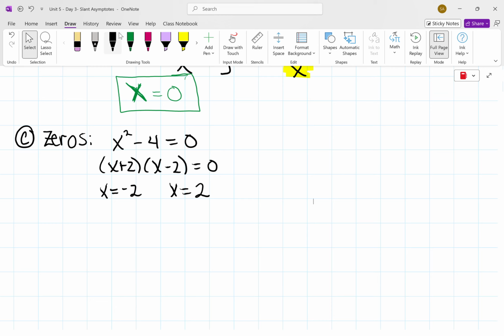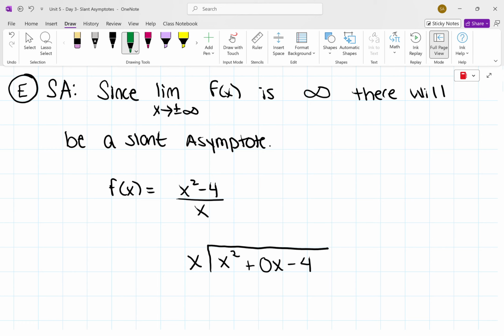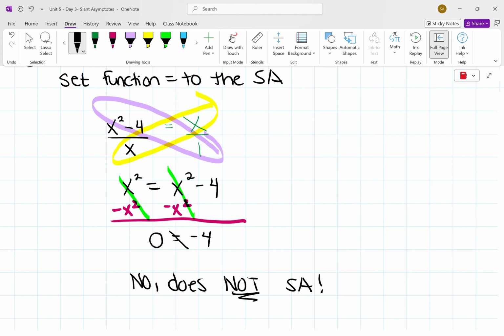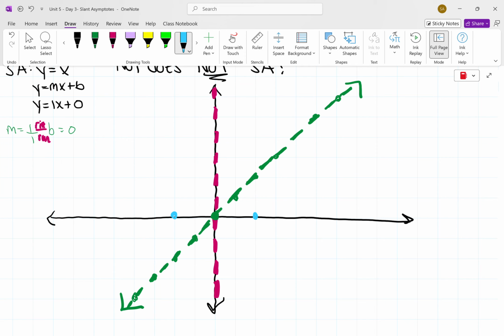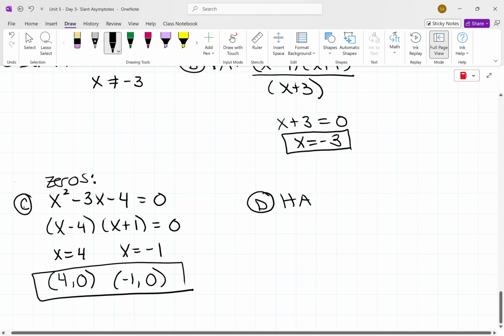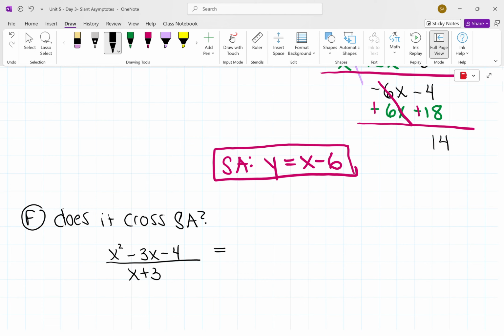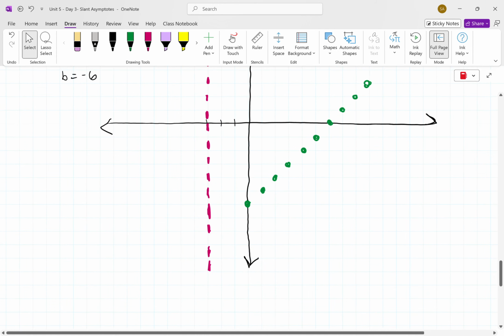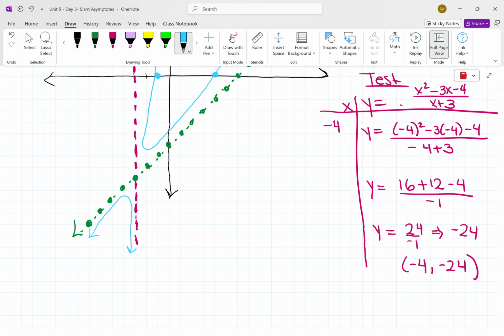Pre Calc CP Unit 5 Day 3 Slant Asymptotes